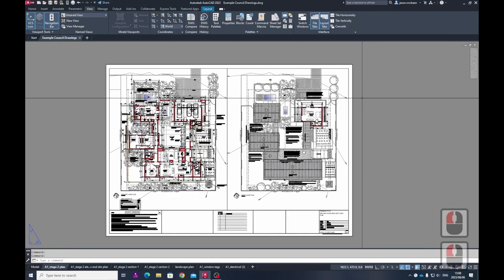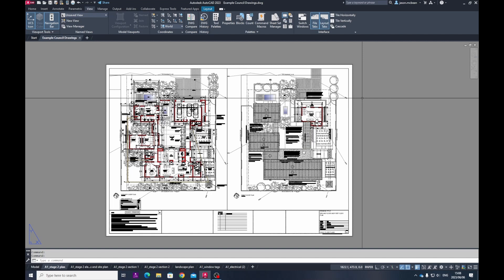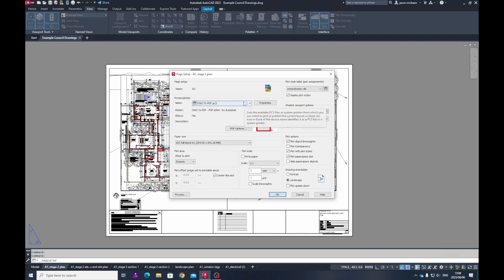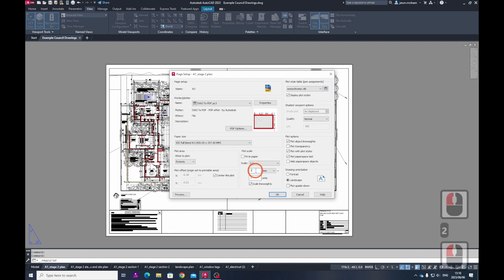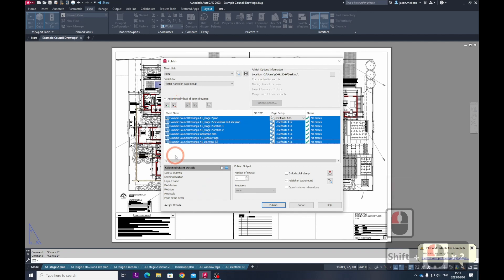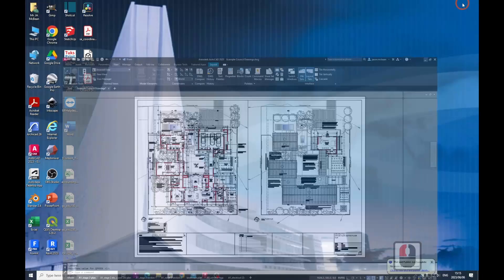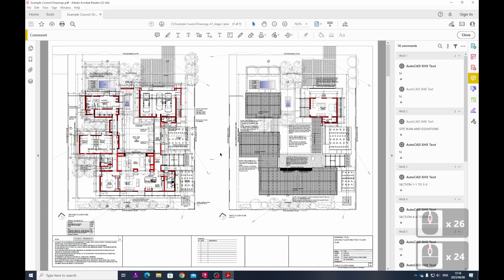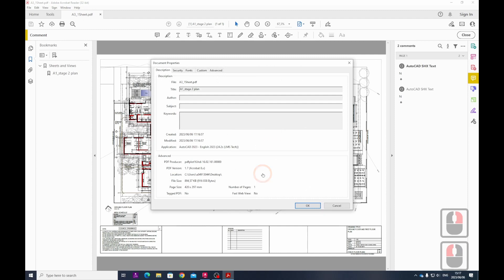HOW TO PRINT AN A3 PDF FROM AN A1 SETUP SHEET IN AUTOCAD:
IN THIS TUTORIAL WE'LL COVER HOW SET-UP AN A3 PAGE SETUP TO PRINT A A3 PDF DOCUMENTS FROM AN A1 SET-UP SHEET.